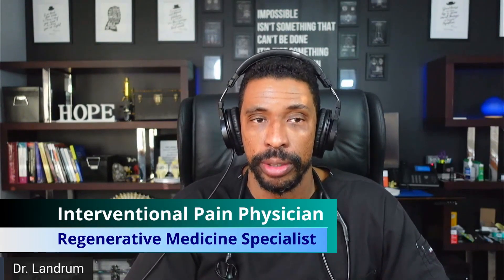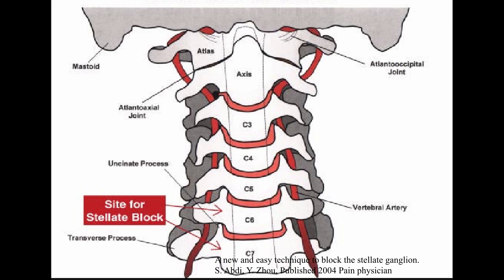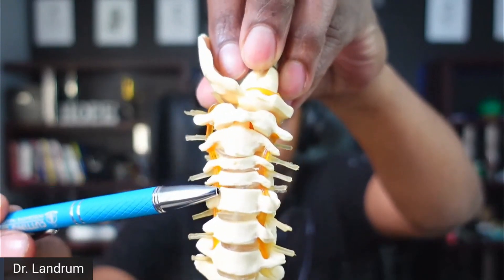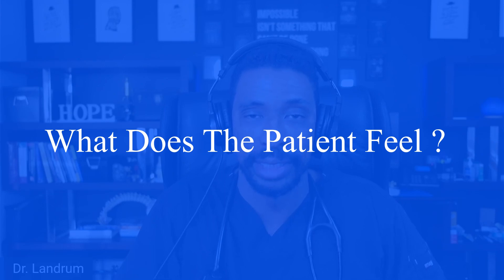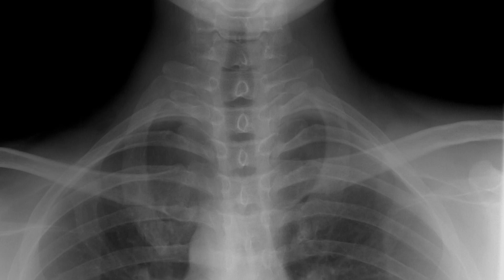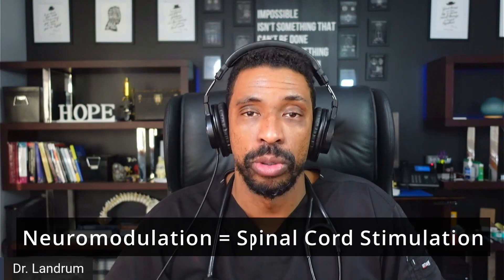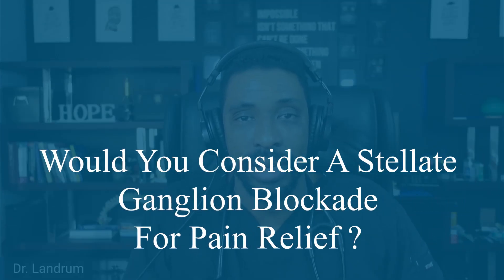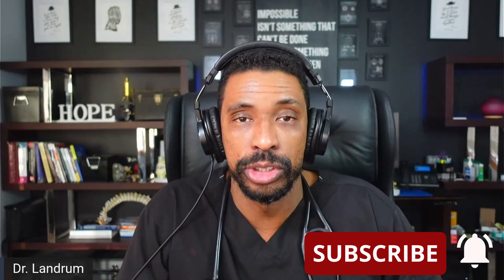Stellate ganglion Block : Why it helps for Neck and Face Pain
In this video, we explain exactly what is a stellate ganglion blockade and how it can help for all types of head, face, neck and upper extremity pain.

We explain how a stellate ganglion blockade is done

What the patient feels

What results to expect

What are the most likely side effects

Who are the best candidates to get the best possible results